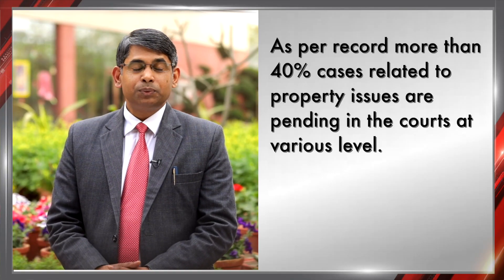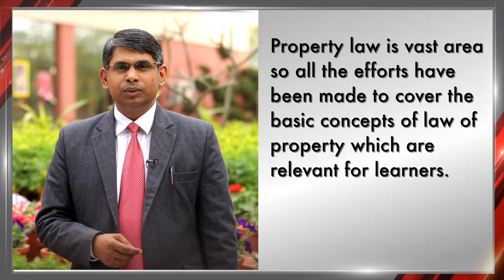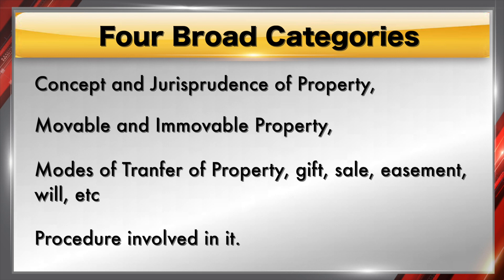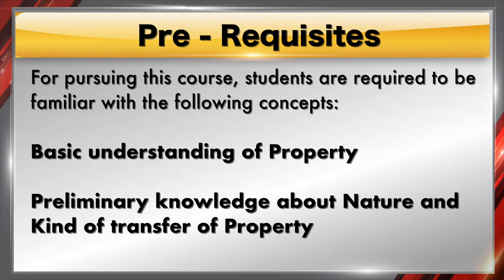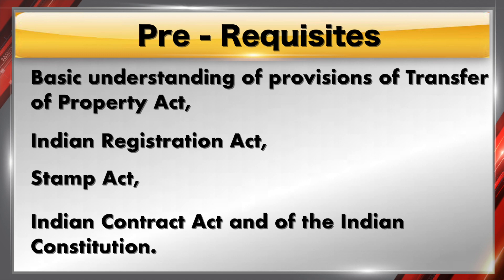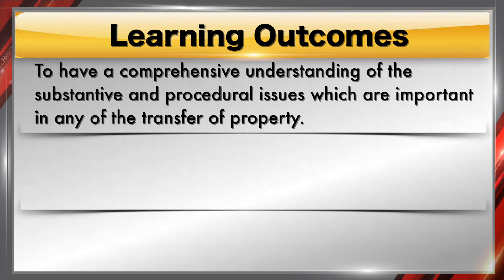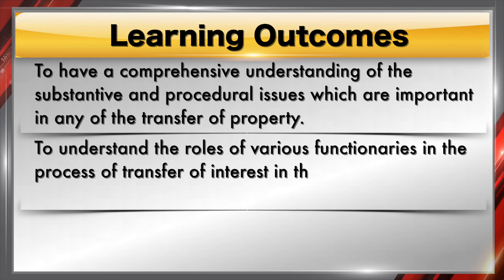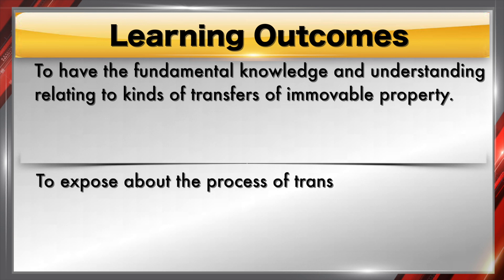Dr. Prem Chand